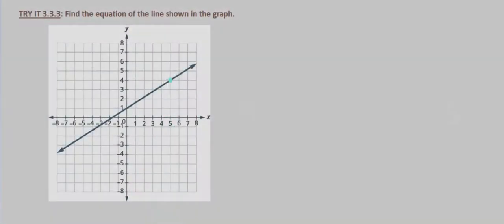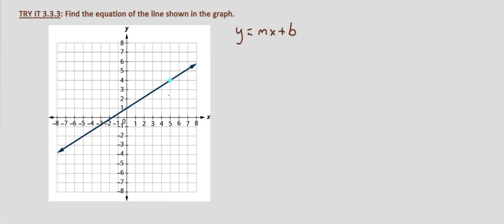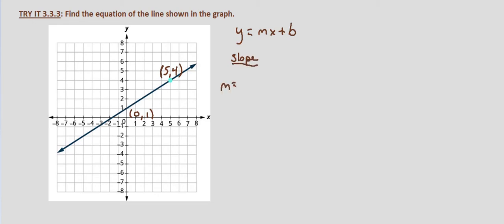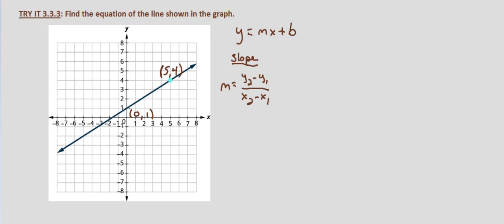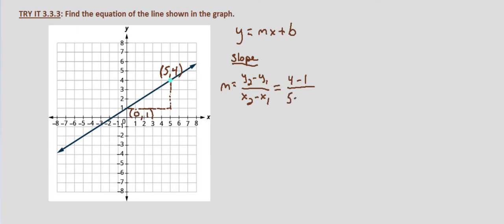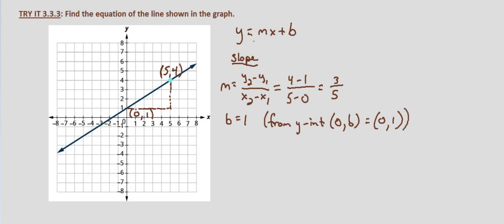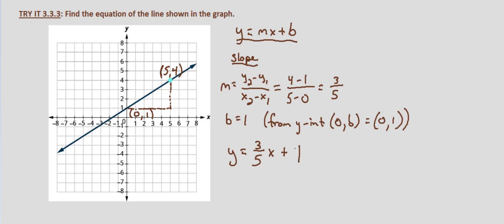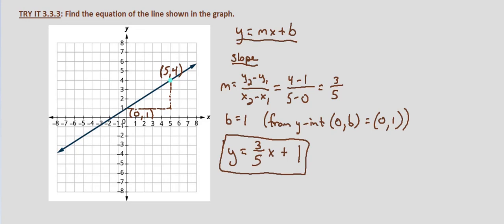Algebra II Try It 3.3.3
Find the equation of the line shown in the graph.